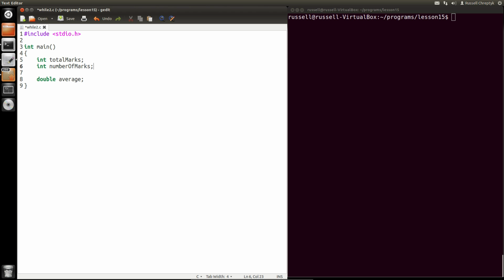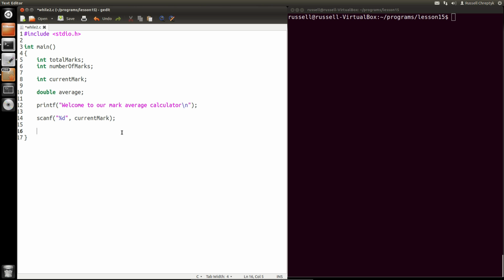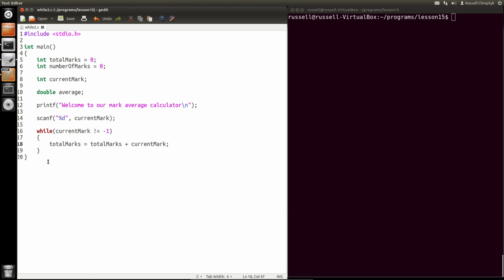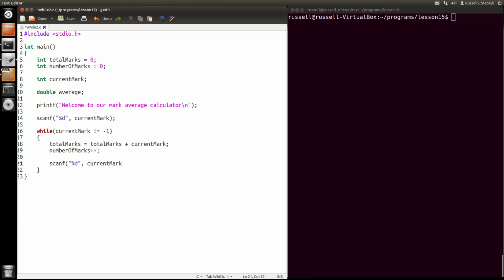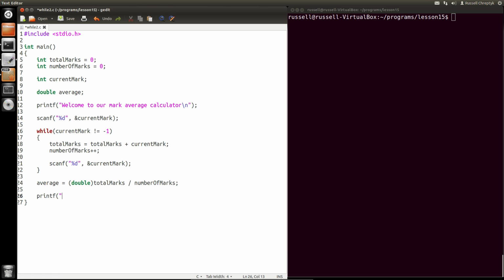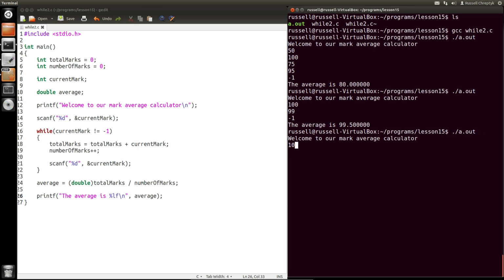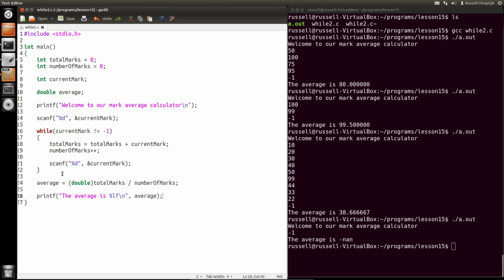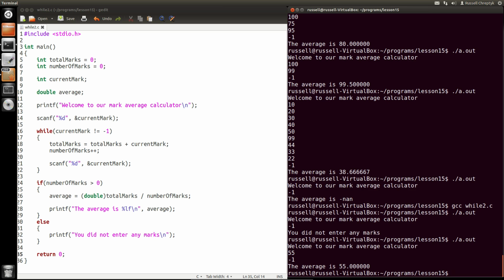Learn Programming in C - Lesson 15 - While Loops 2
This video we cover a more useful situation where you can use while loops to reinforce what we learned last week.